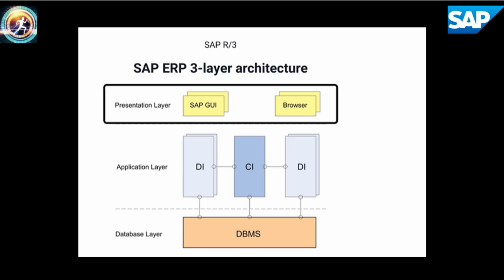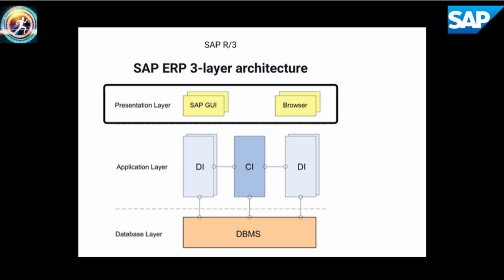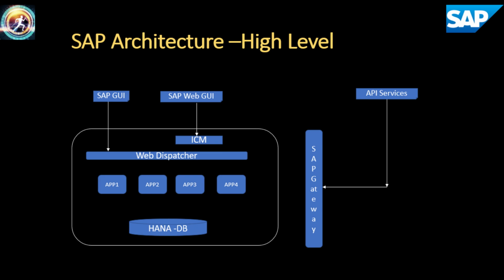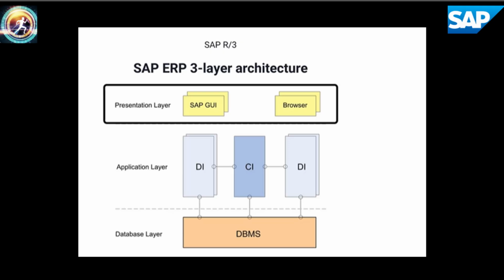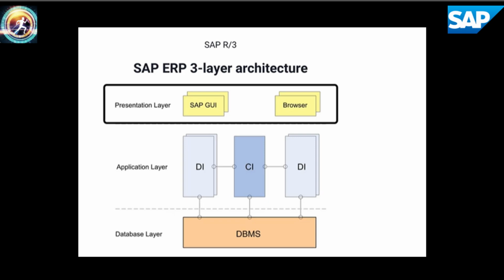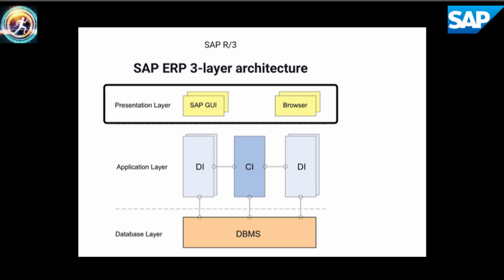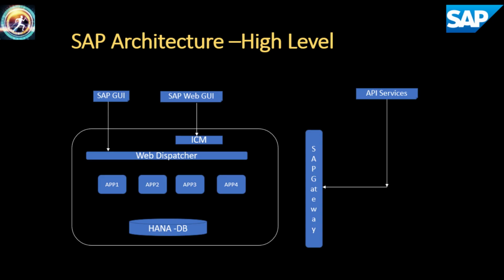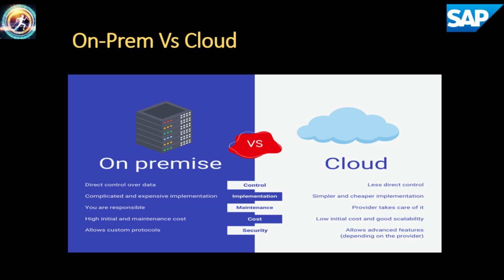Session1 | Topic 4 | SAP Architectural Landscape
Next 3 months , i will be releasing bootcamp videos one after the other daily exclusively for perfmentor subscribers!!!
🚀 SAP Performance Testing Bootcamp – Learn End-to-End Performance Engineering for SAP Systems

In this bootcamp, you’ll learn how to design, execute, and analyze SAP performance testing using industry-standard tools and best practices. Whether you are a beginner, QA engineer, SAP consultant, or performance tester, this session will help you build strong foundations in SAP load testing and performance engineering.

✅ What you will learn:

SAP Performance Testing fundamentals

Load, Stress, and Endurance testing concepts

SAP GUI, Web, and Fiori performance testing

Workload modeling & test strategy

Test scripting best practices

Performance monitoring & bottleneck analysis

Tools like LoadRunner, JMeter, and other performance tools

Real-world SAP performance testing use cases

👨‍💻 Who should watch:

Performance Testers

SAP Consultants

QA Engineers

DevOps Engineers

Anyone interested in SAP system optimization